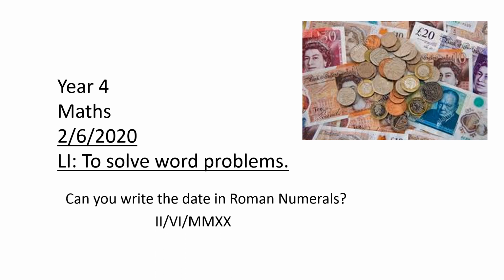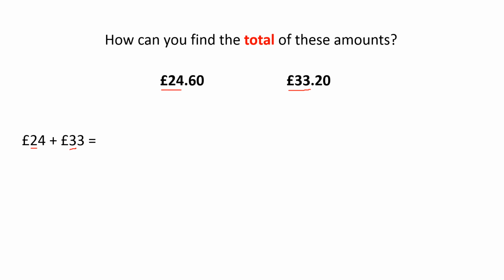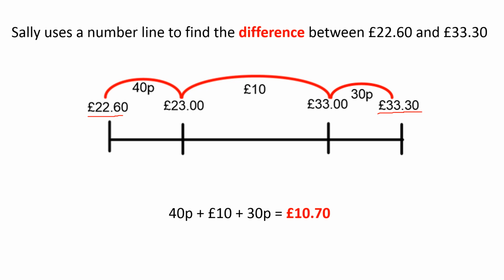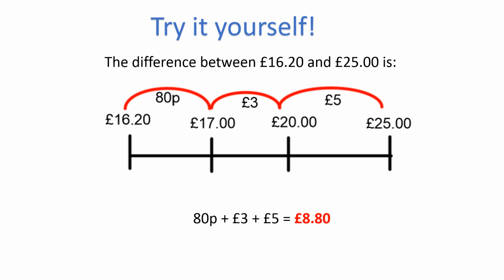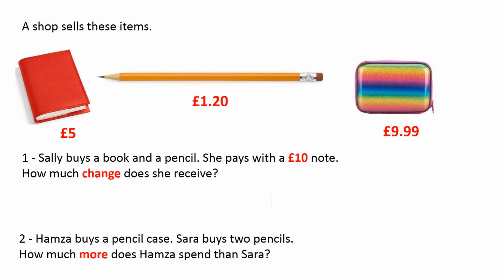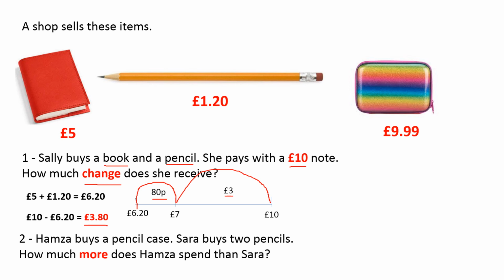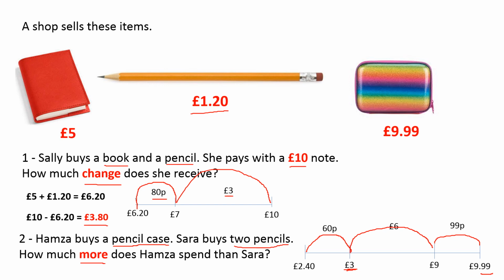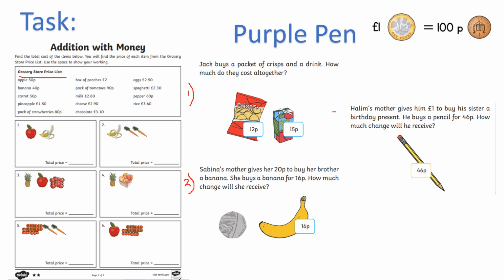02 06 20 Year 4 Maths - Money Word Problems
Tuesday's Maths lesson for Year 4. You will also be awarded Class Charts points and possibly achieve a certificate too!